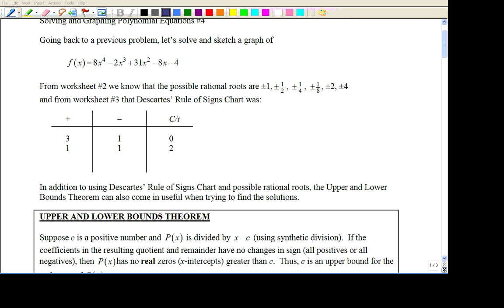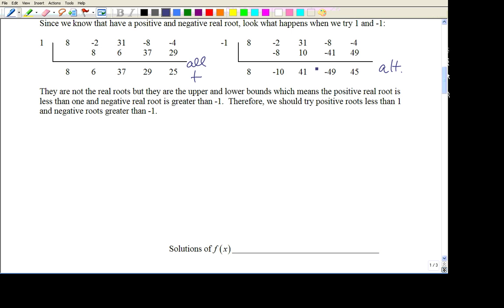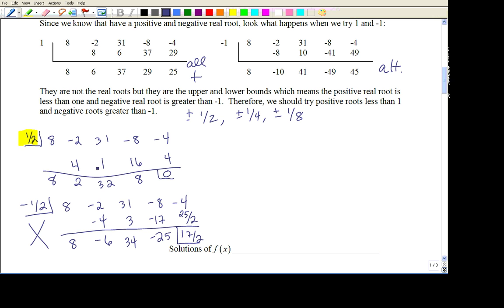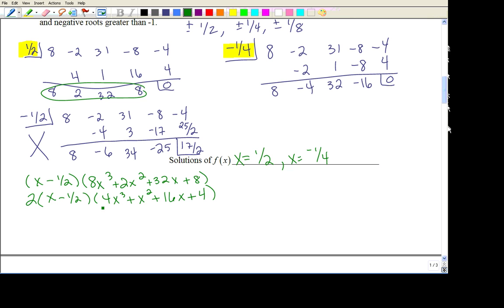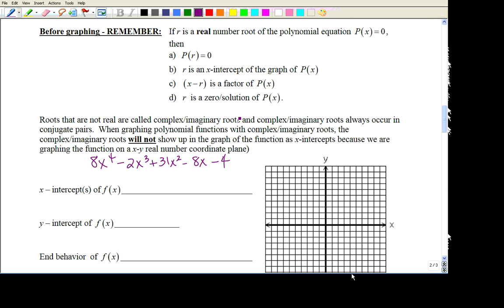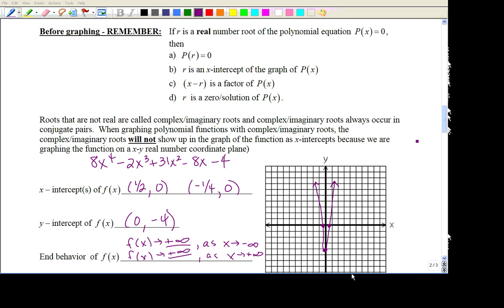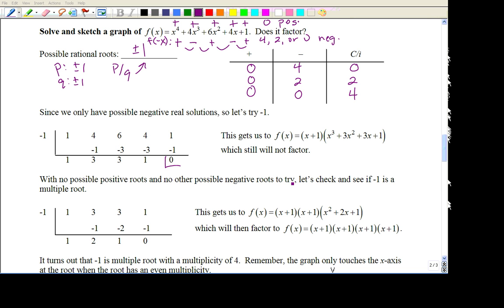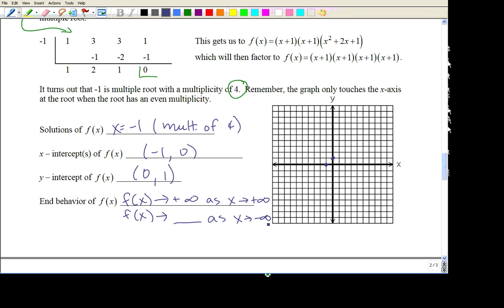Solving and Graphing Polynomial Equations #4